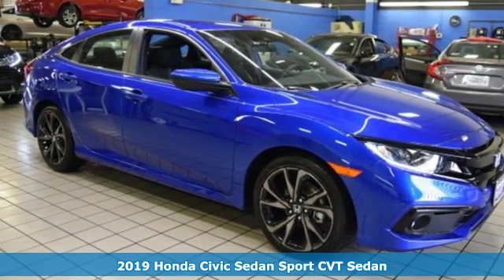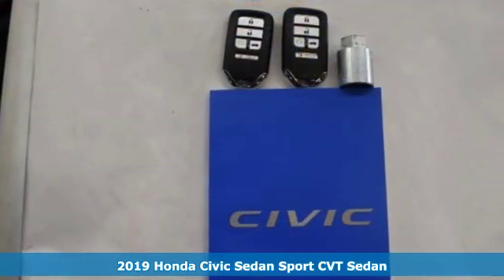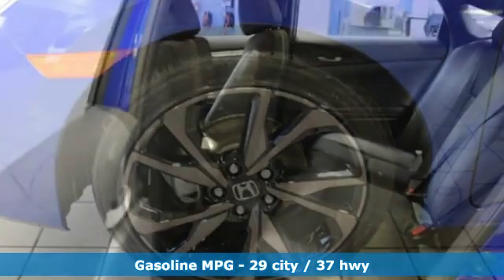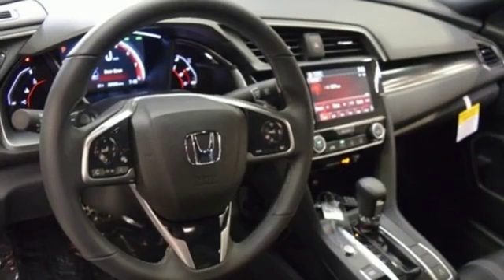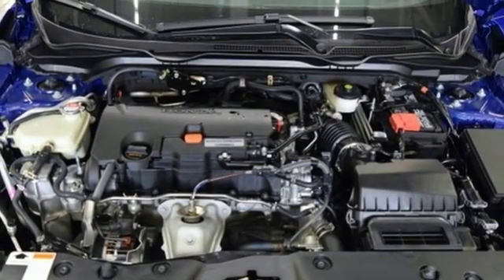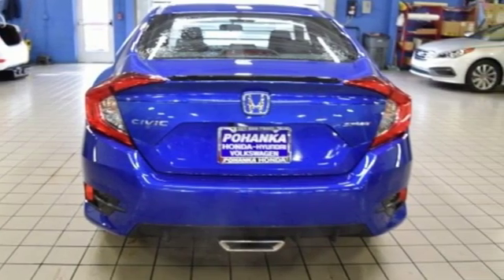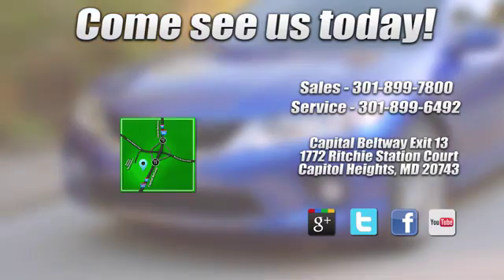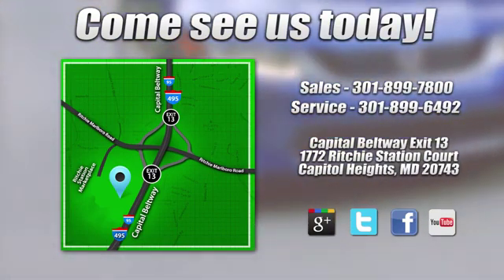New 2019 Honda Civic Washington DC Honda Dealer, MD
Year: 2019
Make: Honda
Model: Civic
Trim: Sport
Engine: 2.0L I4 DOHC 16V i-VTEC
Transmission: CVT
Color: Blue
Interior: black
Stock #: HKH515019
VIN: 2HGFC2F85KH515019
Aegean Blue Metallic 2019 Honda Civic Sport FWD CVT 2.0L I4 DOHC 16V i-VTEC black Cloth.brbrRecent Arrival! 29/37 City/Highway MPG

Address:
1772 Ritchie Station Court Capitol Heights